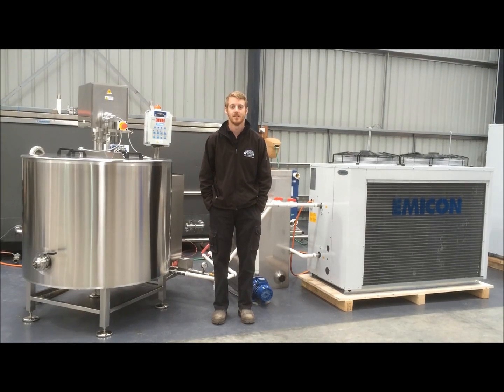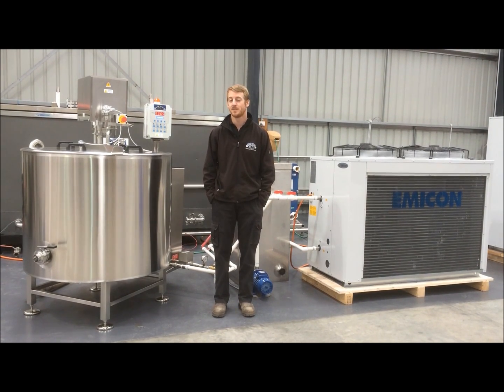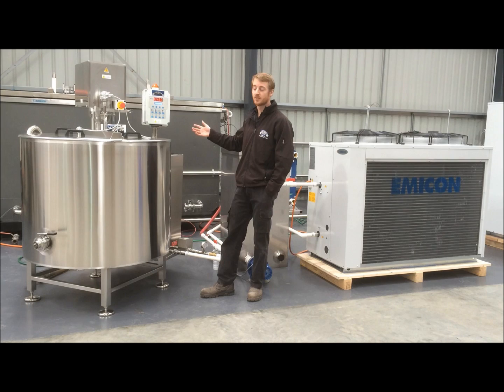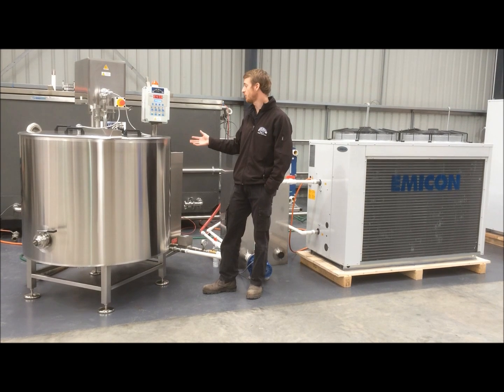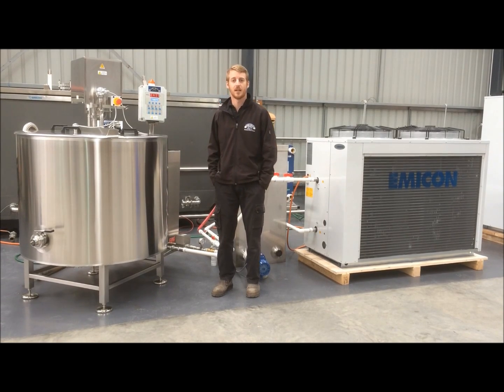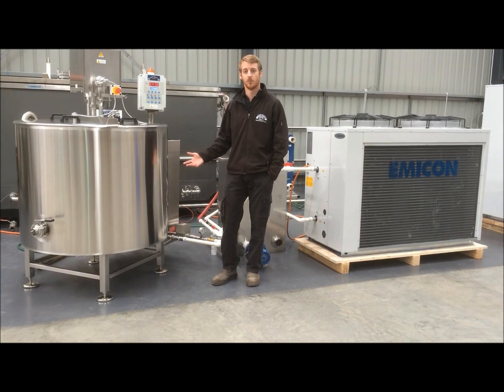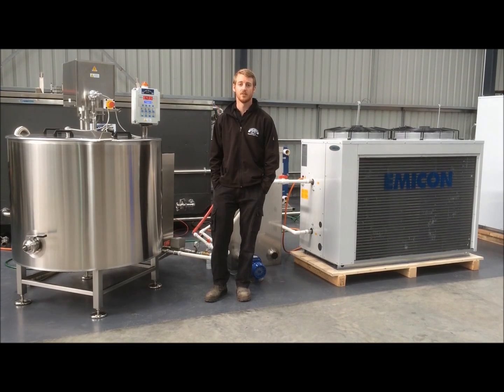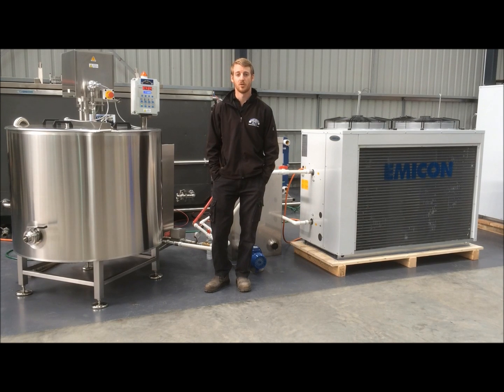Automated stainless steel 500L batch pasteuriser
500 Litre batch pasteuriser
- Fully programmable controller
- Inbuilt heating elements in bain-marie jacket
- 2 cooling jackets for multistage cooling
- mixer with variable speed option and quick change blades